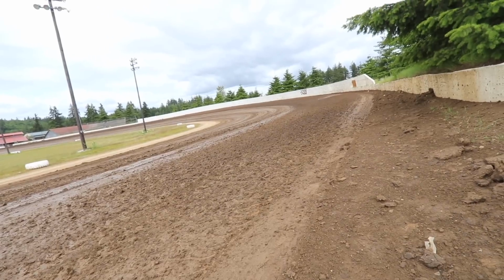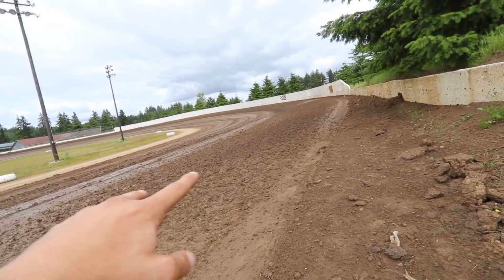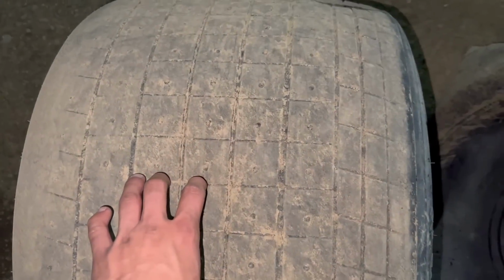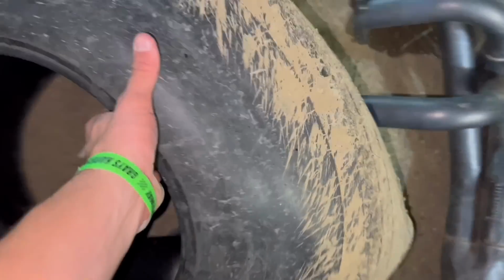Super Slick Racing For $5000 At Grays Harbor Raceway!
In todays video we compete at the Grays Harbor Raceway in our Tanner Holmes Racing 360 Sprint Car for a $5000 to win Sunday Show! Grays Harbor is 3/8’s mile clay oval that tends to get really really slick.